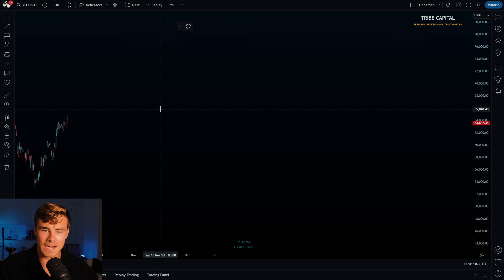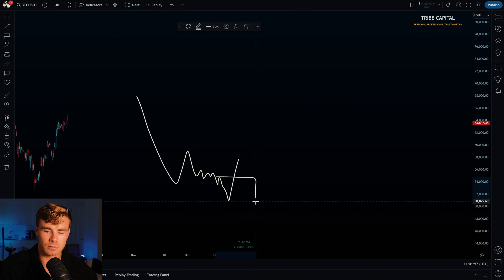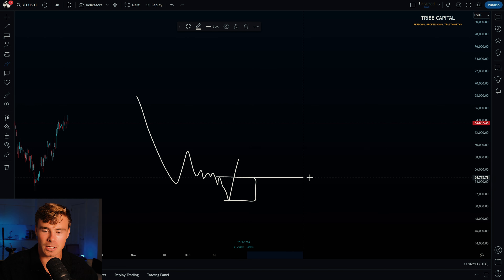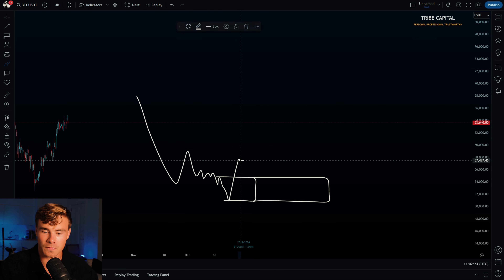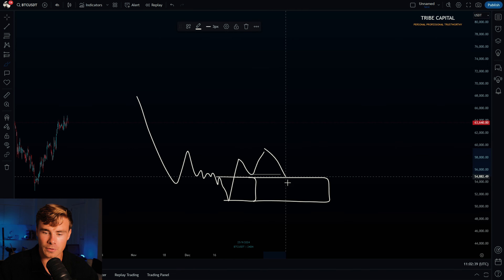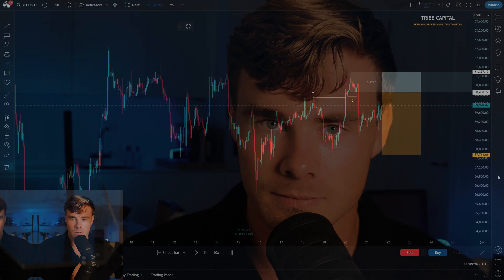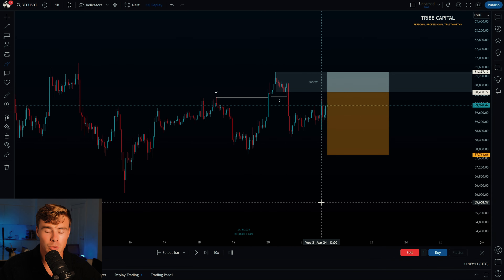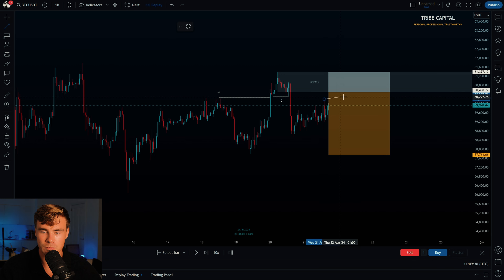INDUCEMENT explained by a trader with 1963 days of experience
Hi there, I am Jip Molenaar, a 23 year old crypto trading and investor from Amsterdam. By providing updates on the market and making educational video´s about trading I wanna help you to take the next step of becoming a profitable trader!

Besides this channel I also run my own trading community, where me and other traders provide trade ideas, educational livestreams and lessons.

Before you listen to what we have to say: we are NOT a financial advisor and therefore not responsible for financial damage if you follow my analysis and trades. We are here to educate and give our opinion on the markets and share the moves we are making in the cryptocurrency market!